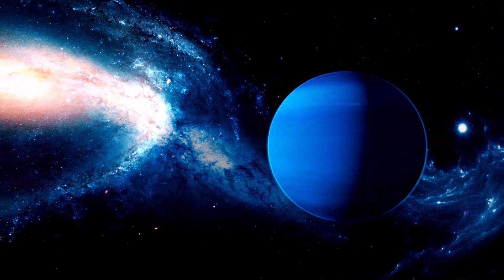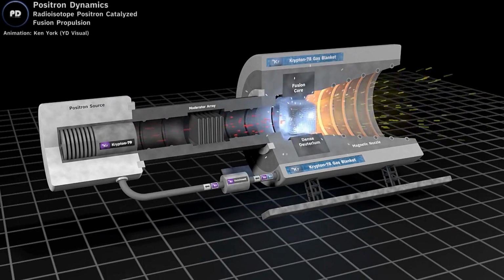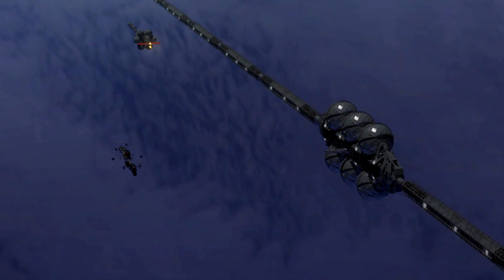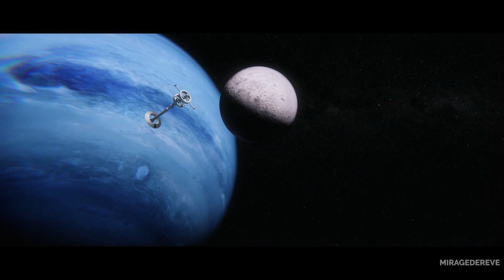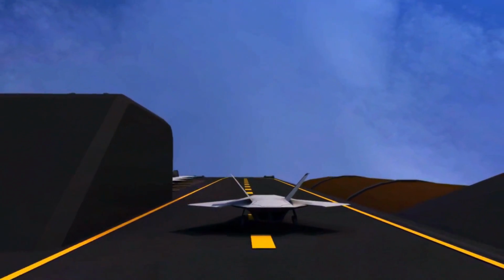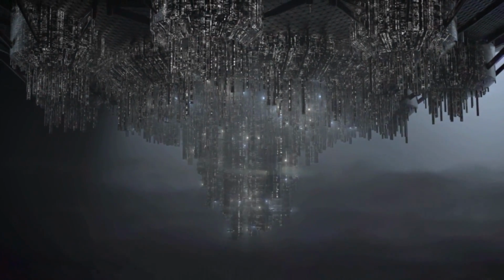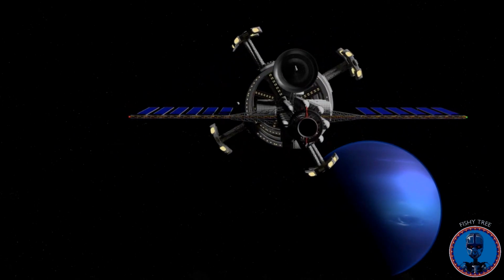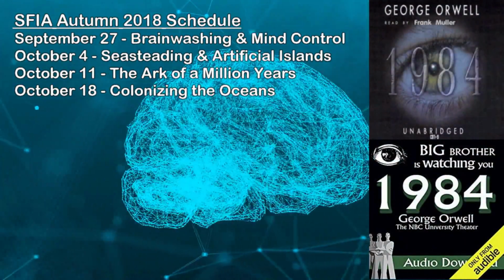Outward Bound: Colonizing Neptune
A look at Neptune, a potential gateway to the stars...
The Icy Giants, Neptune and Uranus, are often overlooked for as candidates for colonizing our solar system. Even when noted, the focus tends to be on their larger moons like Triton. Today we will challenge that notion by looking at way we might place a colony on the planet itself, and how Orbital Rings and Chandelier Cities might let us colonize any gas giant. We will also look at how helium-3, a core ingredient of aneutronic fusion abundant on Neptune, might serve as the fuel of future starships, and the physics behind some other starship drives future science might give us access to, such as laser propulsion.

Listen or Download the audio of this episode from Soundcloud: Episode's Audio-only version:

Credits:
Episode 152, Season 4 E38

Writers:
Isaac Arthur

Editors:
Darius Said
Jerry Guern
Keith Blockus
Mark Warburton
Matthew Acker
Sigmund Kopperud

Producer
Isaac Arthur

Narrator:
Isaac Arthur